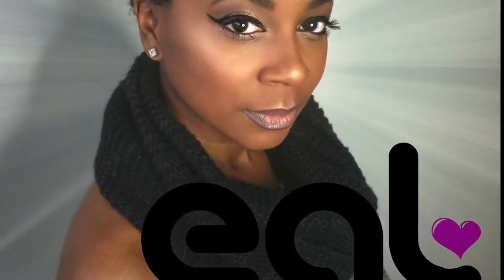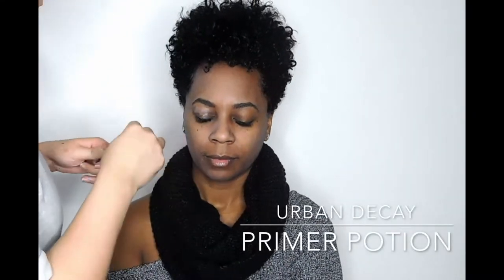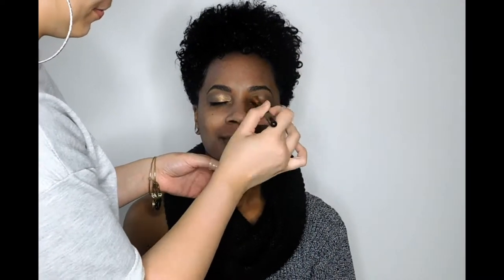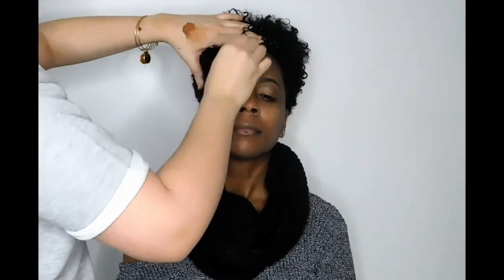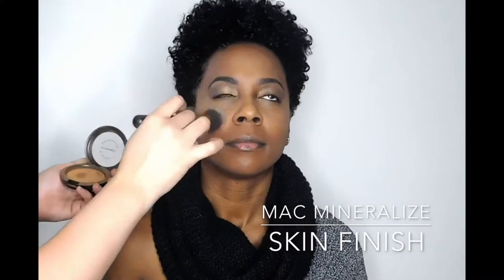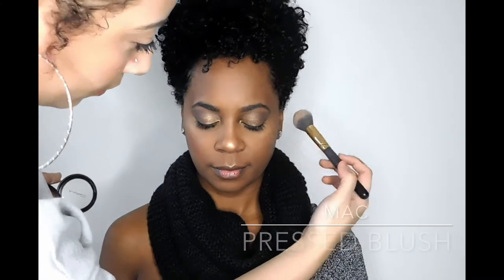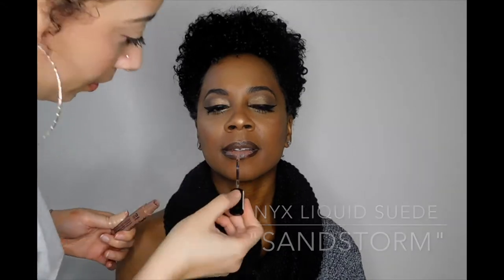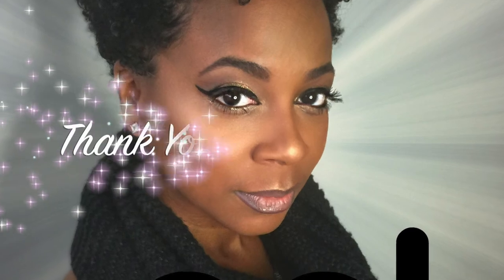EGL BEauy | Brownskin Beat